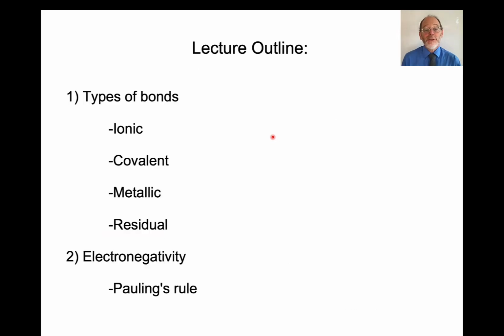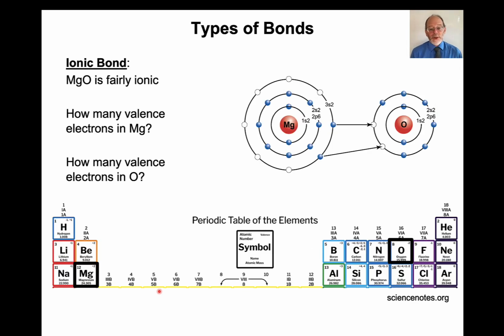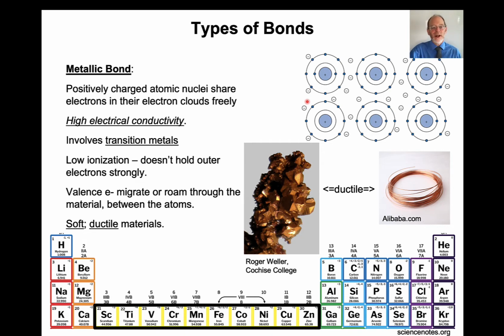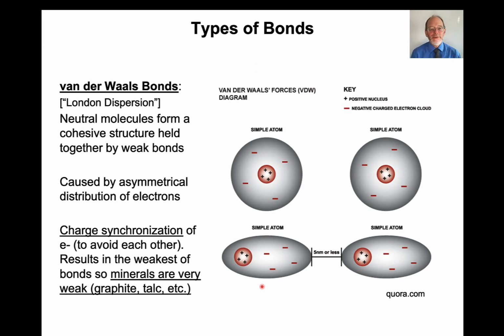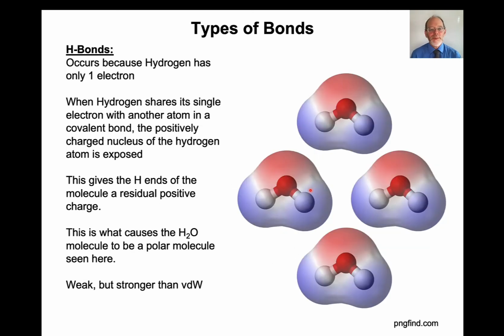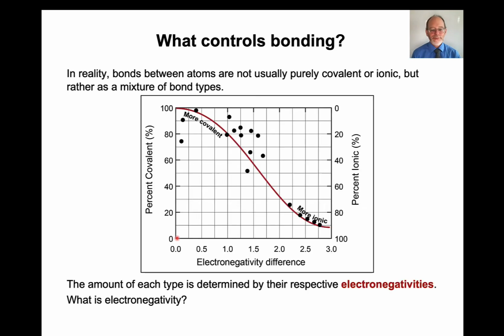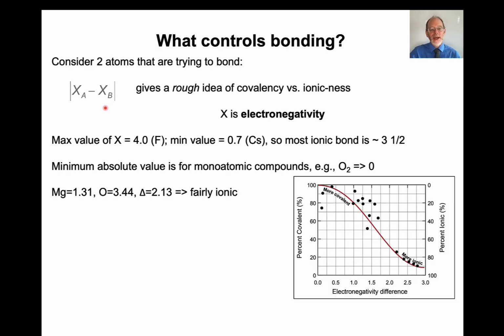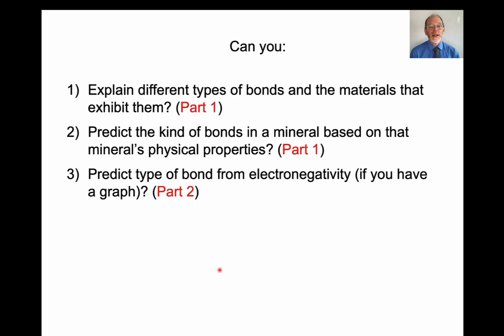Earth Materials: Bonds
Earth materials lecture on types of bonds and relation to physical properties of minerals.